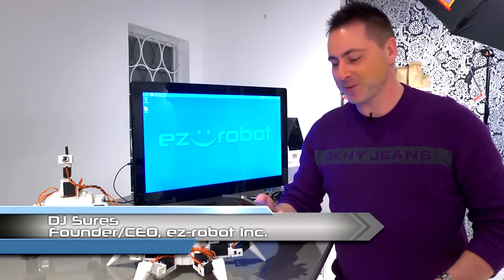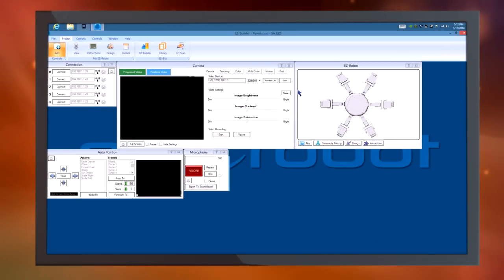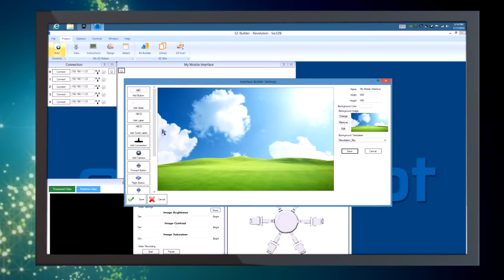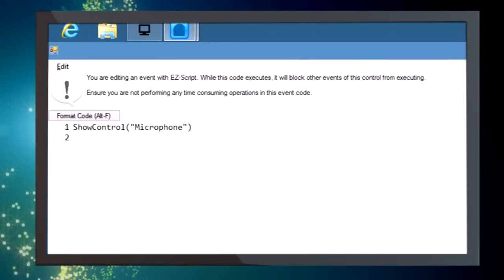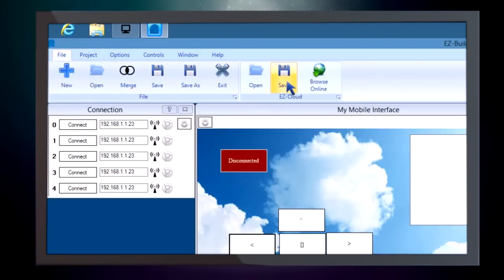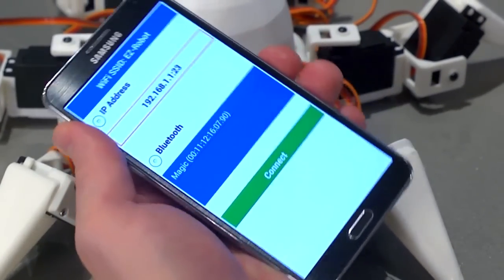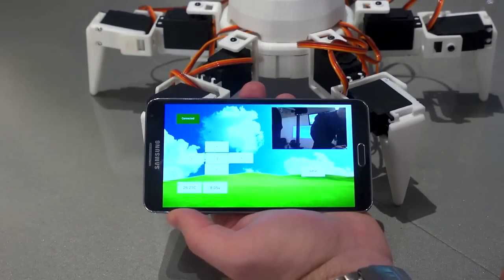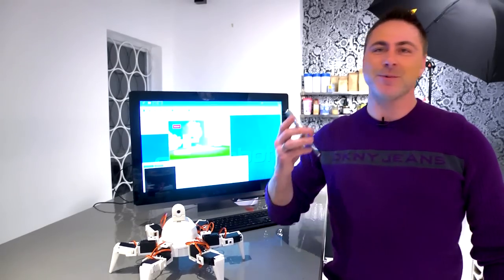Android Robot App Tutorial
Control a robot with an Android or iOS Device, Phone or Tablet. You can now control a robot with your phone or tablet. to download the EZ-Builder Mobile Robot App.

DJ Sures introduces how to create your first Android Mobile Robot App with EZ-Builder Mobile.

1) In this video, I am going to demonstrate how you can create and load an app on your mobile device

2) Before you begin, download and install the latest copy of EZ-Builder from the ez-robot website

3) We are going to use the Revolution Six project for this example

4) Load your copy of EZ-Builder

5) Select Open, choose examples and select Revolution Six

6) This is a basic project which includes an auto position control to move your robot and a camera

7) We're going to add an audio feature to this project. Project, Add Control, Audio, Microphone.

8) If we were to save this project to the cloud as is, only the desktop would be displayed to users. And that may be confusing.

9) Let's create a custom interface for this app.

10) Select Project, Add Control, Mobile and choose interface builder

11) Press the Gear icoon to open the configuration settings

12) Here we can begin designing our mobile interface

13) You can either select a template image for the background, or choose your own. I will select a background image from the template.

14) I will add a connection status button. This will display the current connection status, and open the connection control when pressed.

15) Now i will add movement buttons. Add a forward button, Left button, right, and so on.

16) Lets give this project a camera view

17) I will now add the ez-b cpu temperature and ez-b voltage statuses

18) Let's also add a button which will open the microphone control

19) Add a button and edit the button script event

20) Select Control Details to view auto generated code

21) Select the ShowControl Microphone option

22) The code will be inserted into your script

23) Press Save

24) Now we are done our example interface, i will save the configuration

25) In EZ-Builder, we can use all of the buttons to test our user interface.

26) We now have a few controls in our project. When the project is loaded on a mobile device, we will want the interface that we just created to load as default.

27) Select Project, Details. Under the default control drop down, select the interface that we had created

28) EZ-Builder mobile loads its projects from the EZ-Cloud

29) Save your project to our EZ-Cloud.

30) On this menu, you can give the project a name and description. You may also select a custom image that will be displayed for the app icon

31) Press save and wait while the project is uploaded to the ez-cloud

31) On your you mobile, load the EZ-Builder app

32) Select the App Store and choose your project

33) The default interface that we had created will be displayed.

34) We can now press the Connection button and establish a connection to the robot

35) If you are connected to your local home wifi, you will need to connect to the wifi of the EZ-B.

36) Press the WiFi button to open the wifi settings and select the ez-b

There you go, EZ-Robot has gone mobile! And we made it super easy for anyone to create mobile robot apps of their own.
The possibilities are practically endless. Join the EZ-Robot Revolution!